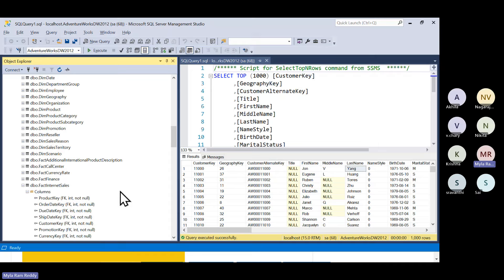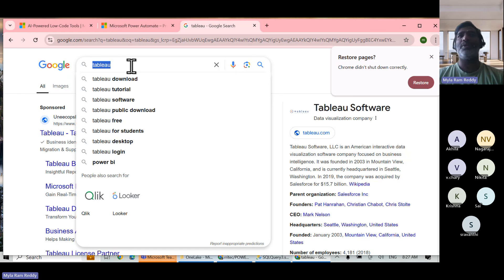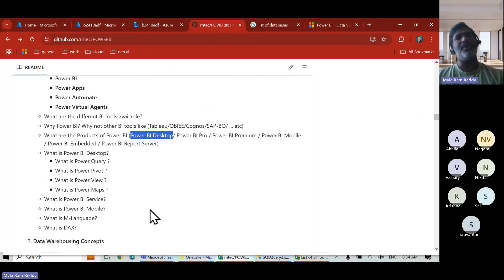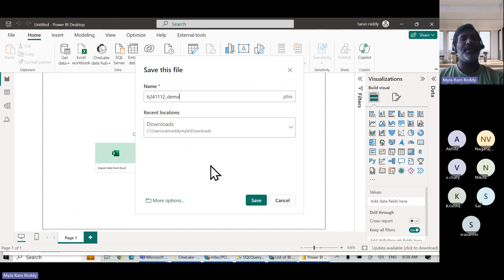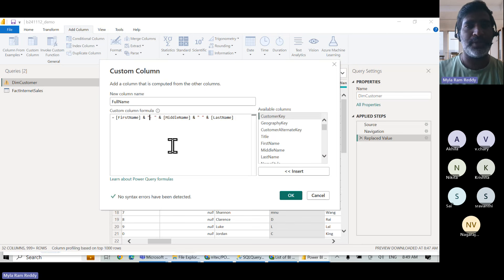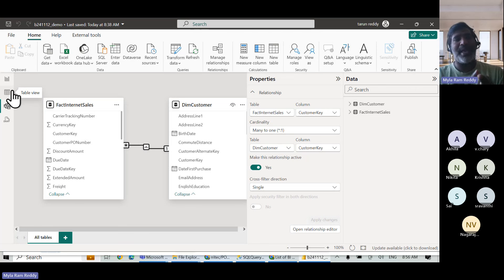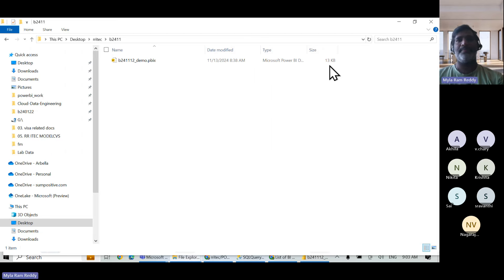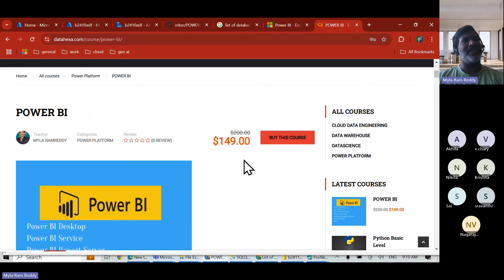Azure Data Engineering|| Azure Data Factory||Full course Training